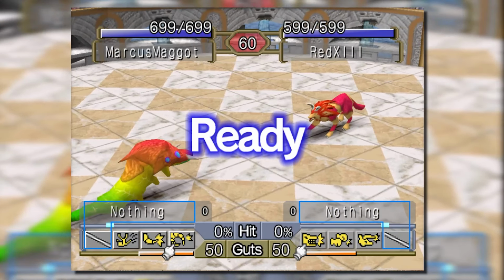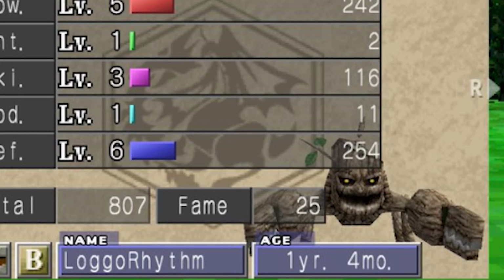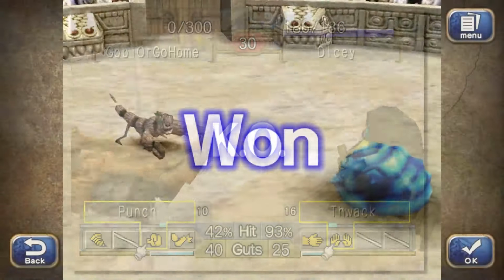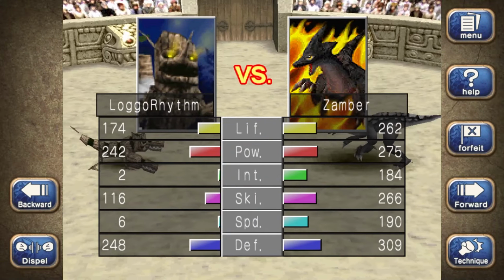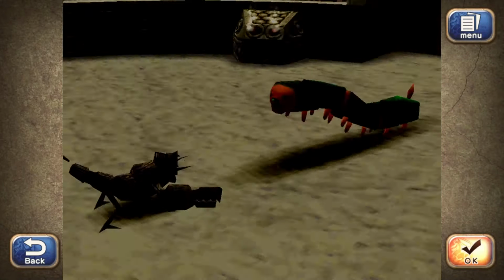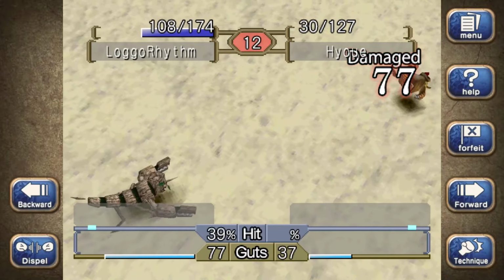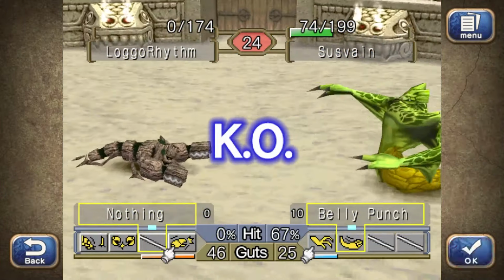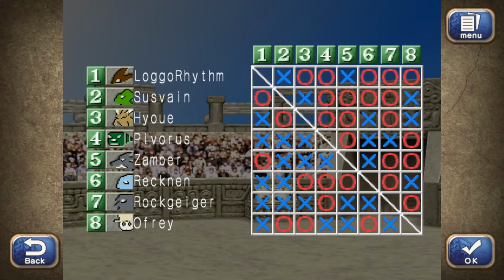Getting to B Rank with TERRIBLE Stats - Monster Rancher 2DX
Collecting Special techs under a strict stat cap can be challenging. Here are some tips on how to make the process less painful.